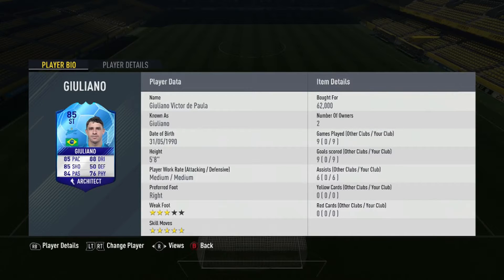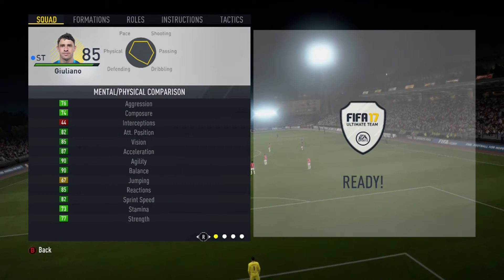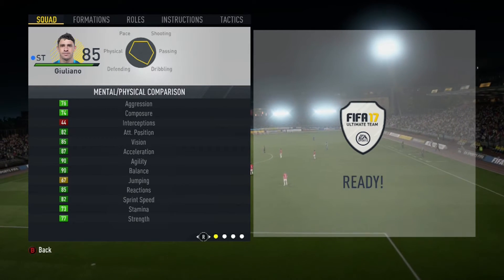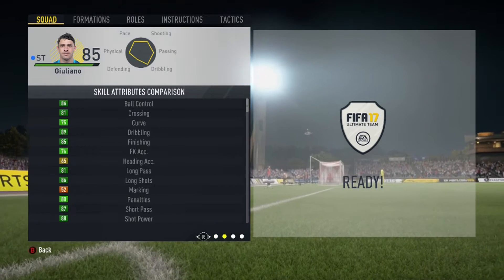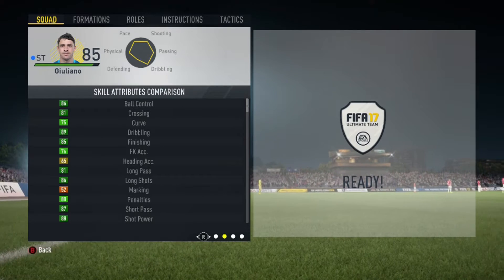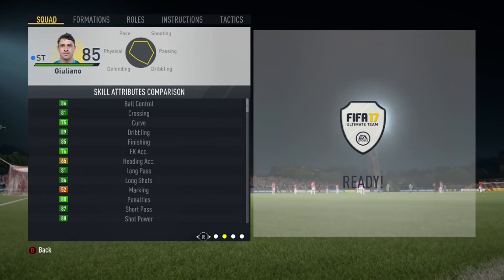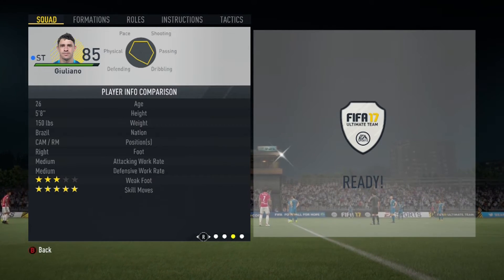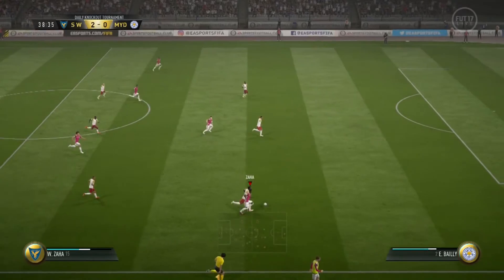Fifa 17 Ultimate Team: TOTGS Giuliano Review